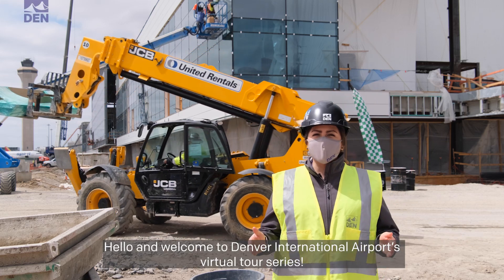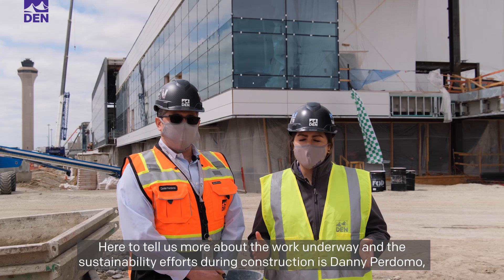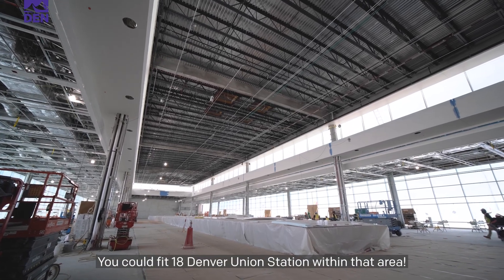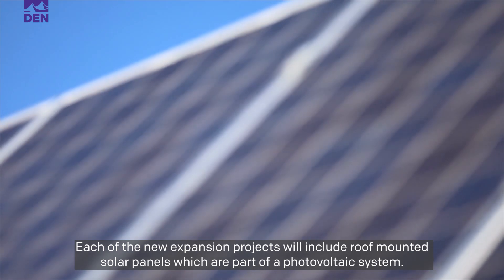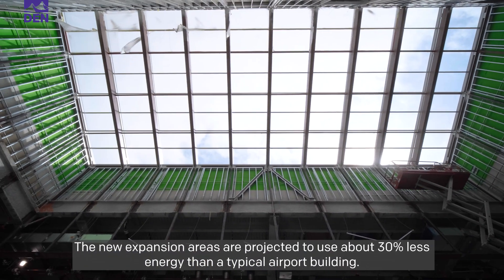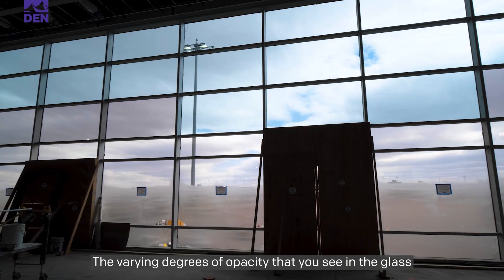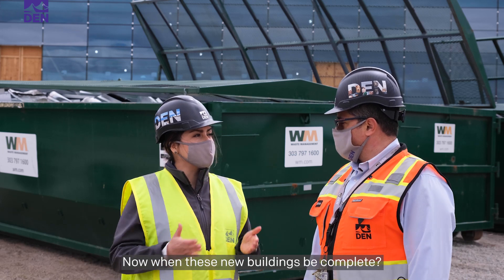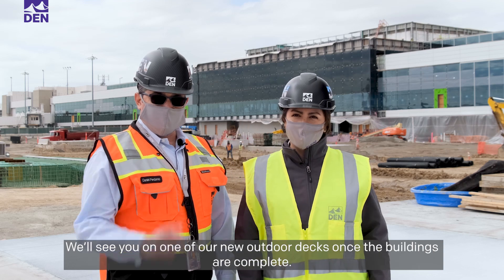DEN Virtual Tour: Sustainability on the Gate Expansion Project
Check out the the ongoing construction of the Gate Expansion Project and learn about the environmental considerations and efforts DEN is making during the build.